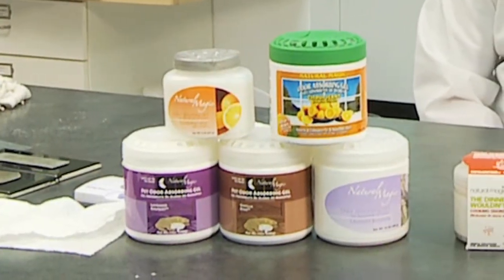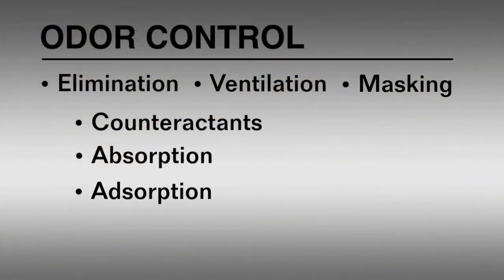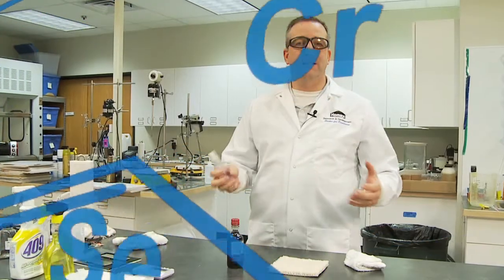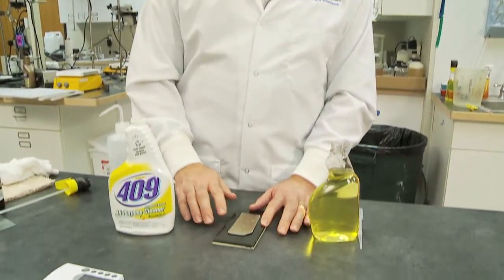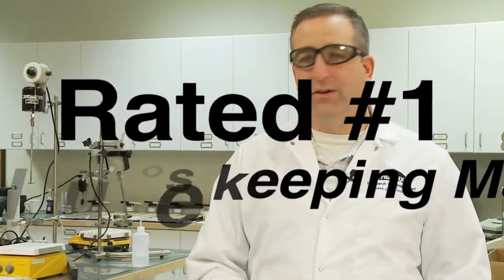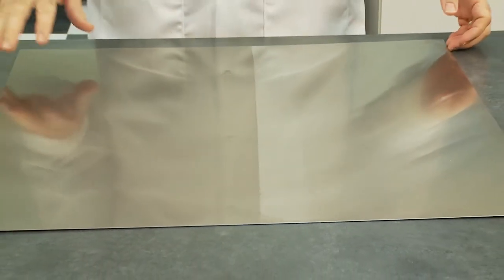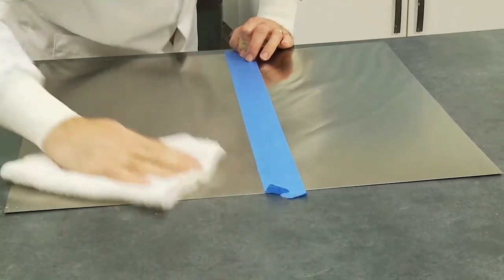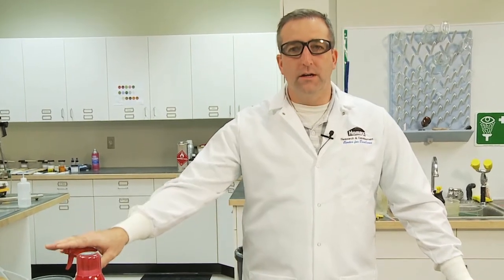The Homax Group - The Science Behind Our Brands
The Homax Group and its brands rely on cutting-edge research and development to bring customers great products that really work.